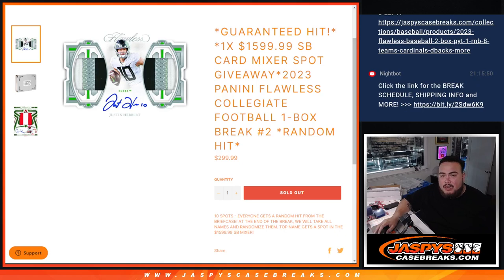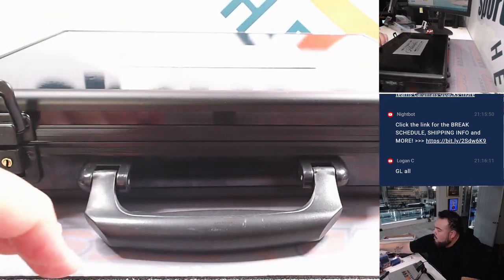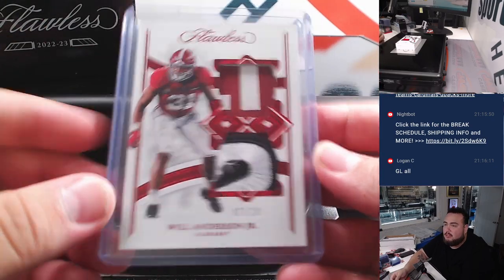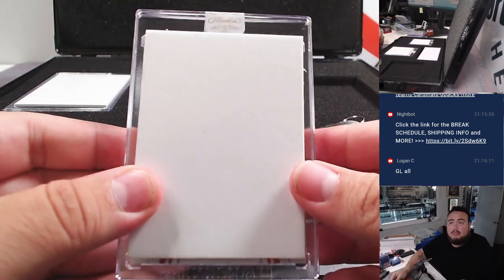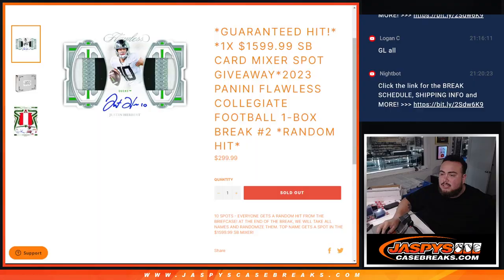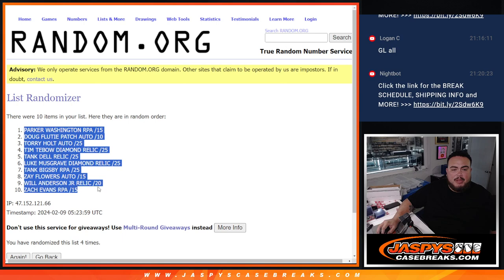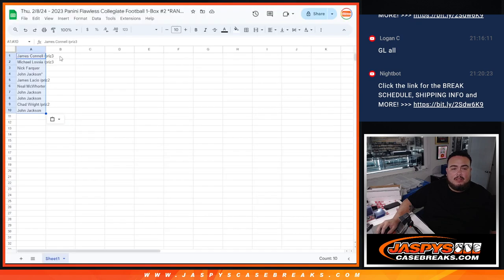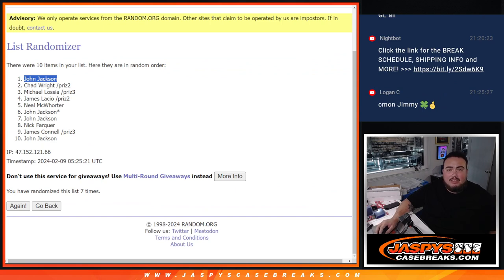Thu. 2/8/24 - 2023 Panini Flawless Collegiate Football 1-Box #2 *RANDOM HIT*